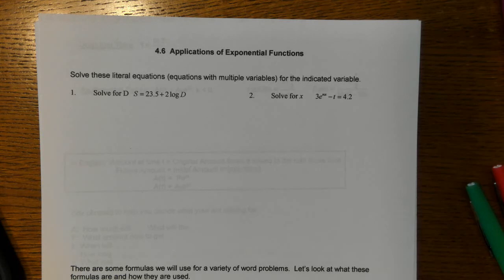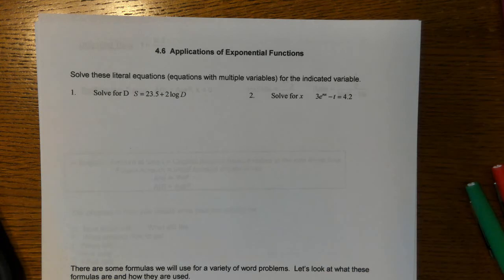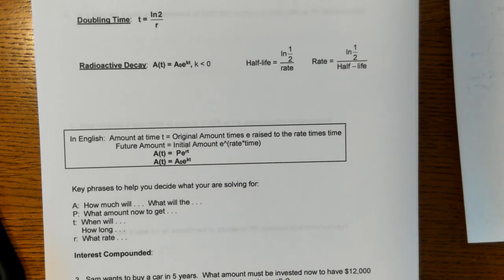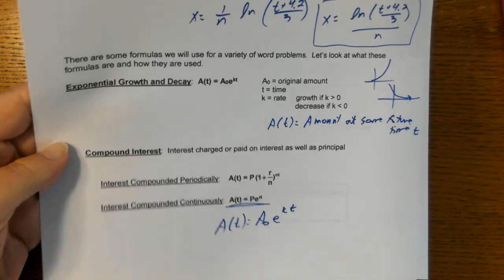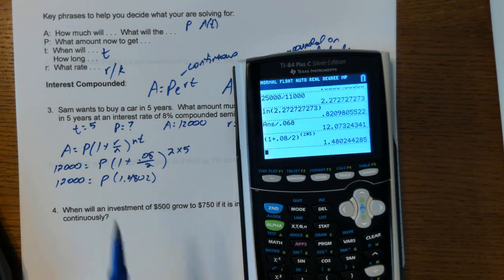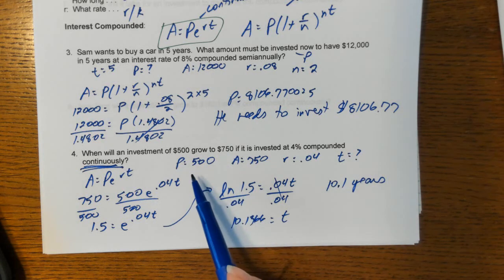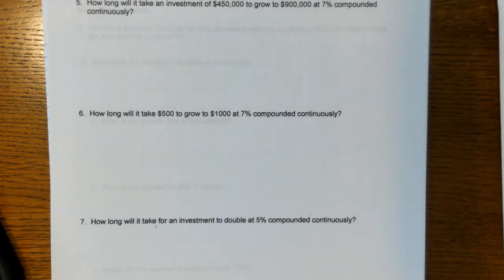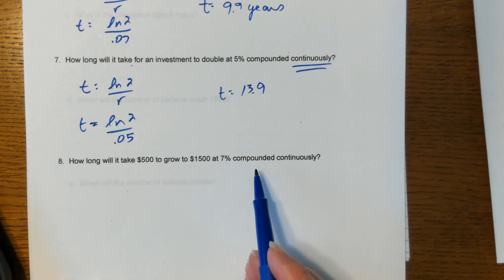4 6 Video #1 Applications of Exponentials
Real world applications of exponential equations (financial)